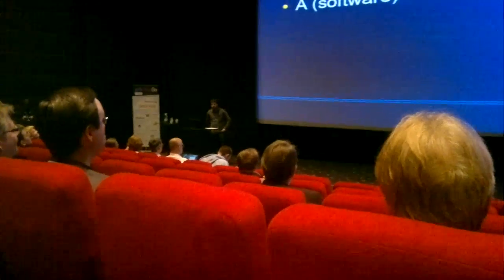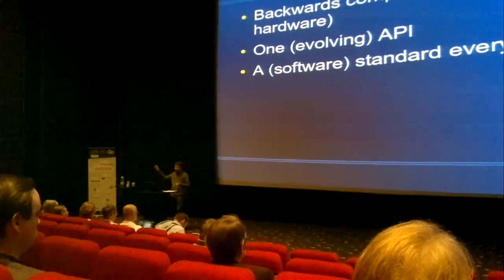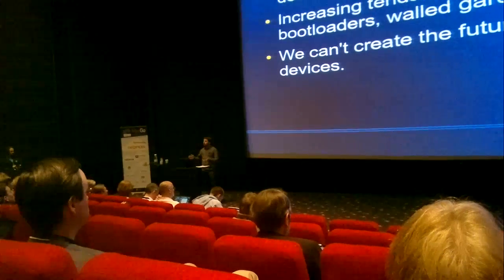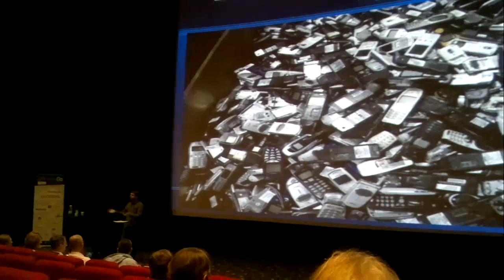Carsten Munk "Hacking your existence: the importance of open-ended devices in a MeeGo world"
This is a video of Carsten Munk talking at the MeeGo Summit Finland 2011.